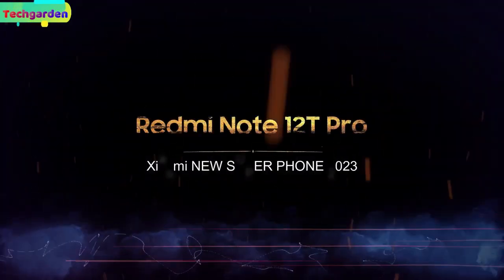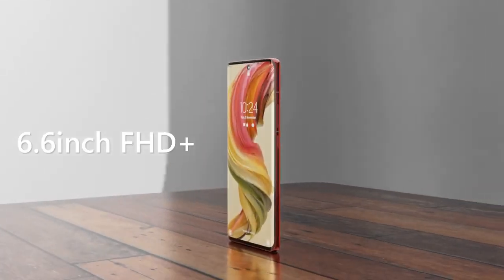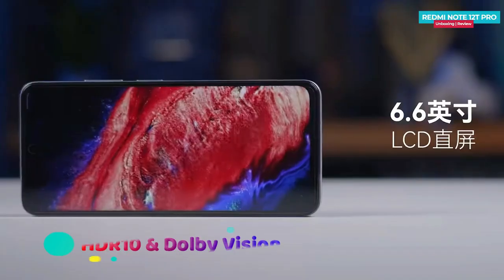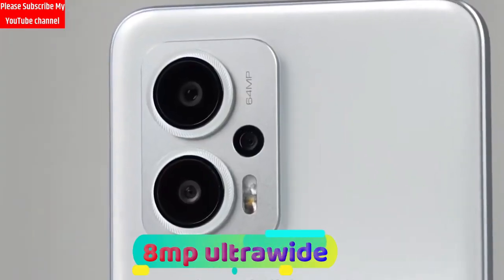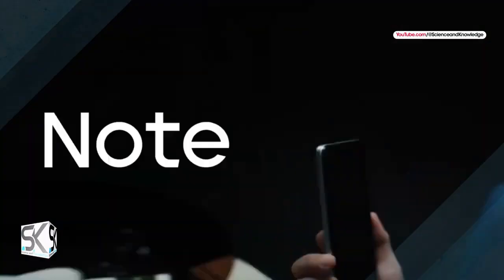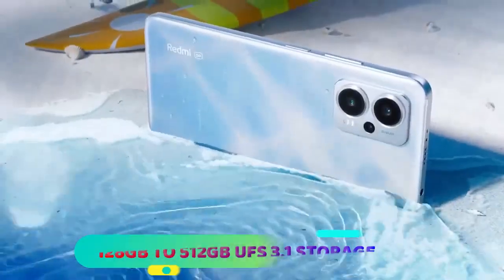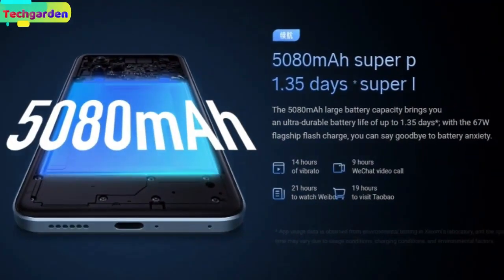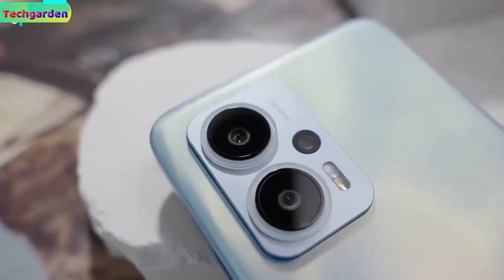Redmi Note 12T Pro*** Best Midrange King Smartrphone Ever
Hello guys,
Introducing the Redmi Note 12T Pro, the ultimate smartphone that combines stunning visuals, powerful performance, and long-lasting battery life. Get ready to immerse yourself in a world of vibrant colors and breathtaking clarity with its 6.6" Full HD+ IPS LCD Punch-hole display. The 144Hz refresh rate ensures buttery-smooth scrolling and seamless transitions, delivering an unmatched visual experience.

Experience every detail with HDR10 support, bringing out the true depth and contrast in your favorite movies and games. Dive into a world of cinematic brilliance with Dolby Vision, where colors come alive, and every scene feels incredibly lifelike. Whether you're gaming, streaming, or browsing, this display will leave you captivated.

Capture your moments with absolute precision using the Redmi Note 12T Pro's triple camera setup. The 64MP main camera ensures exceptional clarity and detail, while the 8MP ultrawide lens widens your perspective, letting you fit more into every shot. Explore the miniature world with the 2MP macro lens, revealing stunning close-up details you never knew existed.

Underneath its sleek exterior, the Redmi Note 12T Pro packs a powerful punch. Powered by the Mediatek Dimensity 8200 octa-core processor, this device offers lightning-fast performance, enabling you to multitask effortlessly and enjoy lag-free gaming. With 8GB to 12GB of LPDDR5 RAM, you'll experience smooth app launches and seamless multitasking like never before. Store all your photos, videos, and files with ease, thanks to the generous 128GB to 512GB of UFS 3.1 storage.

And when it's time to recharge, the 67W fast charging feature will get you back up and running in no time. Say goodbye to long charging times and hello to convenience.

The Redmi Note 12T Pro is designed to withstand the demands of your active lifestyle. With an IP53 rating, it is both dust and splash resistant, providing peace of mind even in challenging environments. Choose from a range of stylish colors, including Blue, White, and Black, to match your personal style.

Get ready to elevate your smartphone experience with the Redmi Note 12T Pro. It's time to unlock new possibilities and embrace a world of limitless potential.